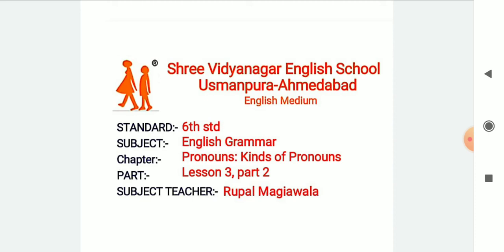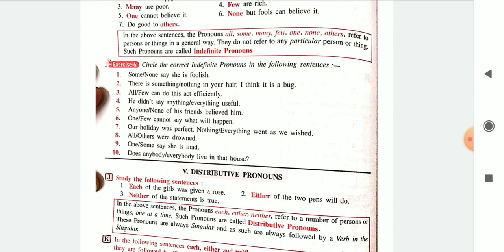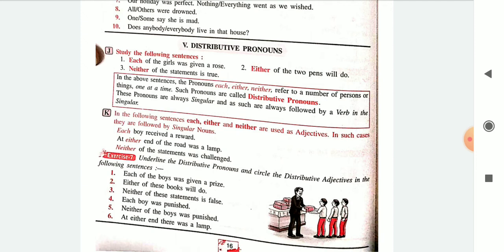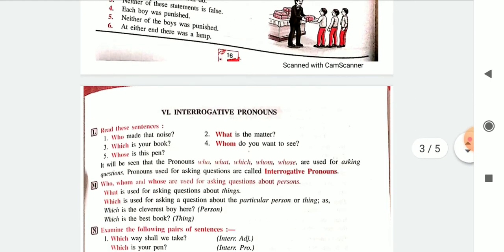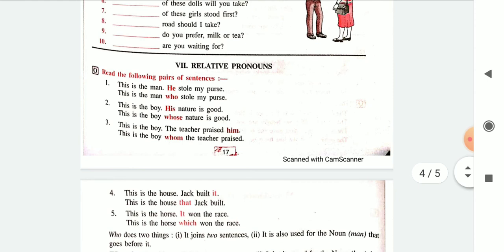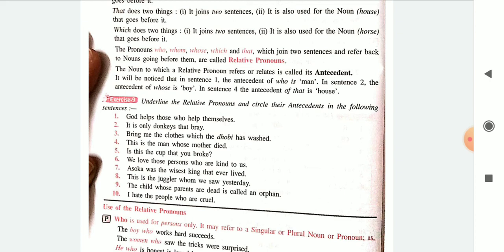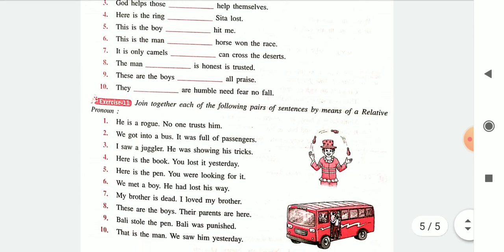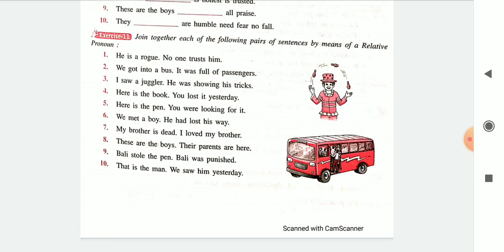14 07 20 6TH STD ENGLSH LESSON 3 P2